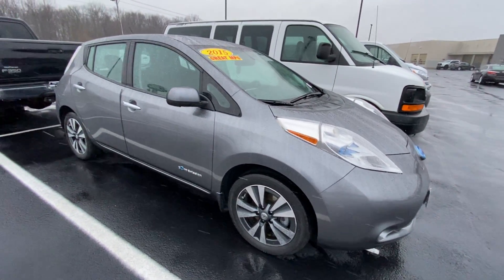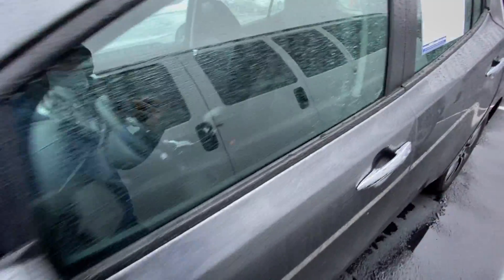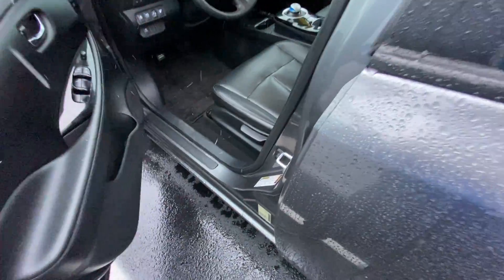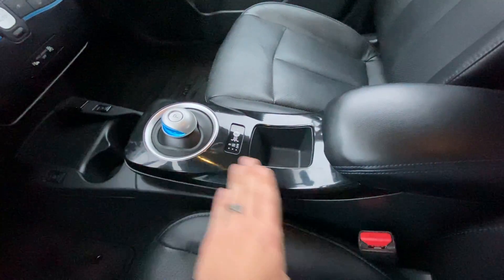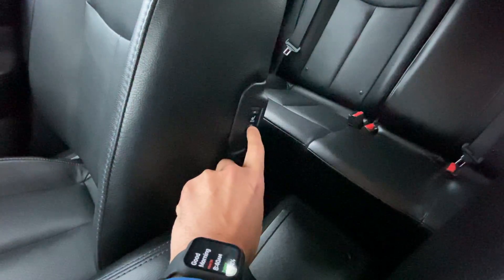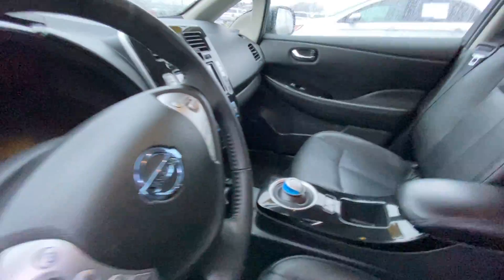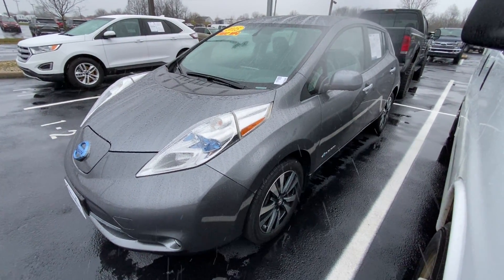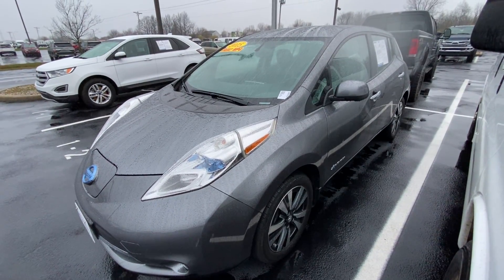2015 Nissan Leaf